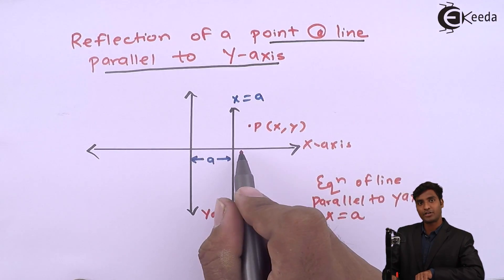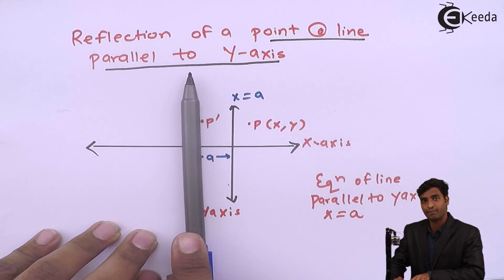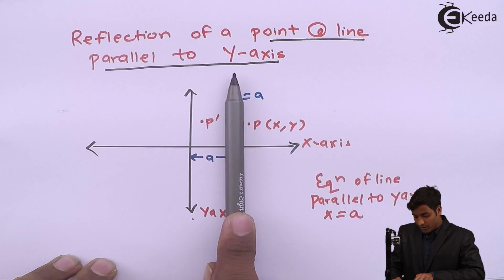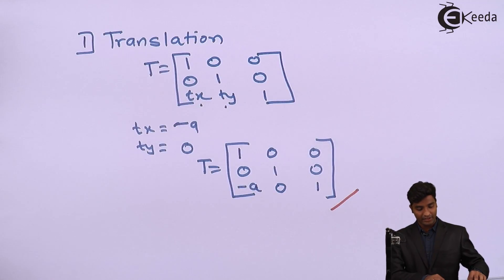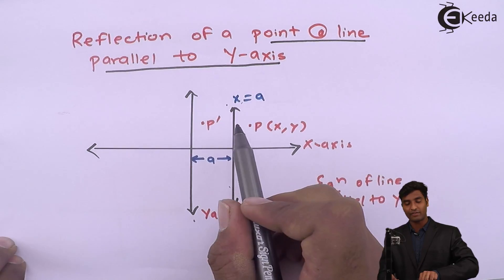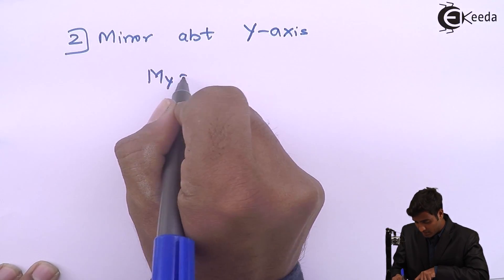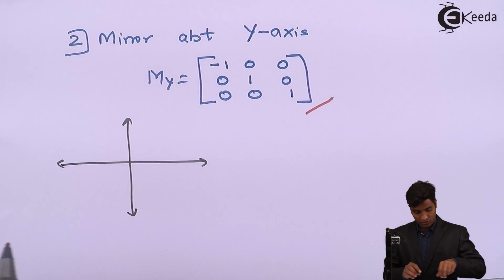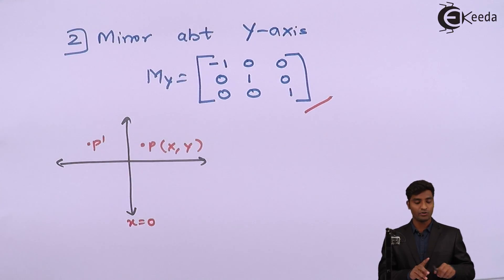Reflection of a Point About Line Parallel to Y-Axis - 2D Transformation - Computer Aided Design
Video Name - Reflection of a Point About Line Parallel to Y-Axis

Happy Learning!